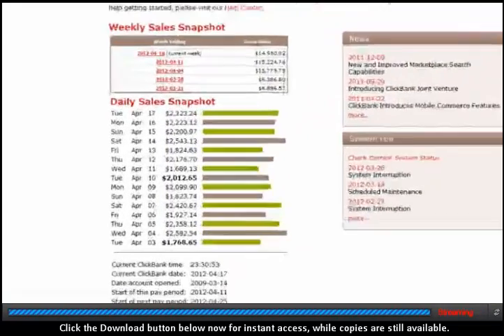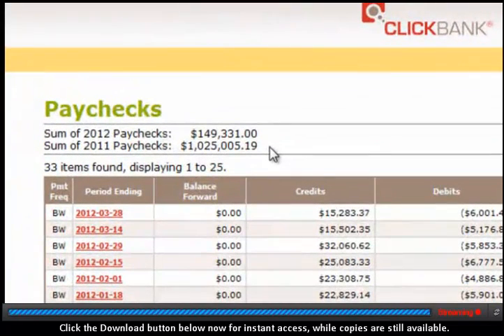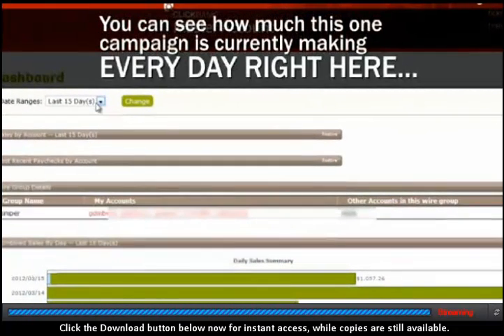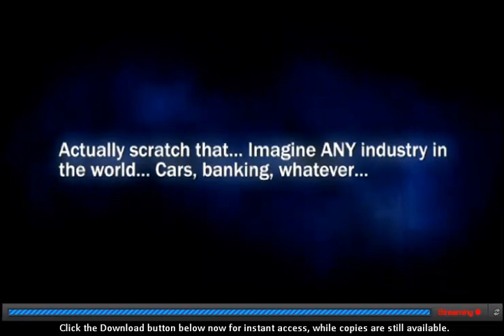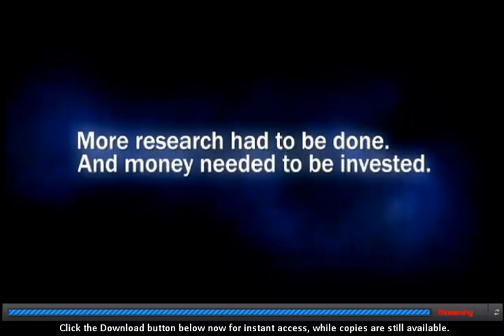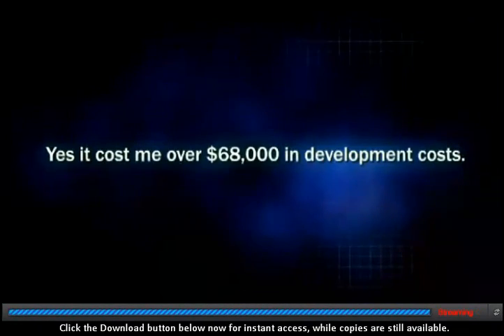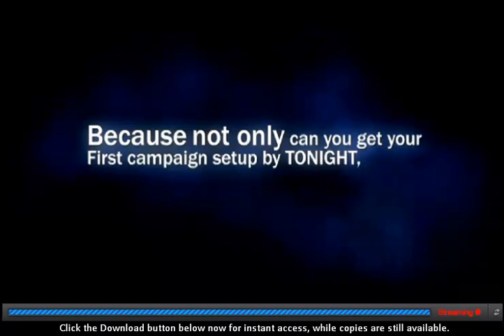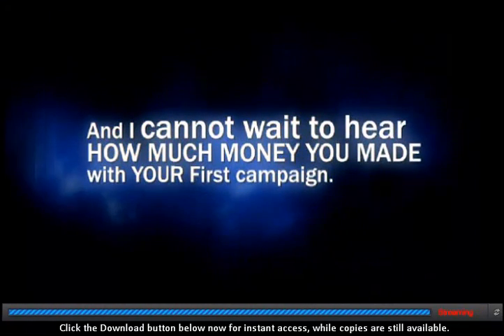I'll show you how to make More Money Online and you will Learn How To Earn More Money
Hey There welcome to Google Sniper 2, This system will absolutely
get you going in the right direction ro make more money and do it
consistantlt

You will have a sixty Day Guarantee you either Make Money Online
or you get your money back.

You can also can make money with blogs which a lot of my friends are doing
and we will show you exactly  how to earn more money.

Sincerely
Thomas Dye